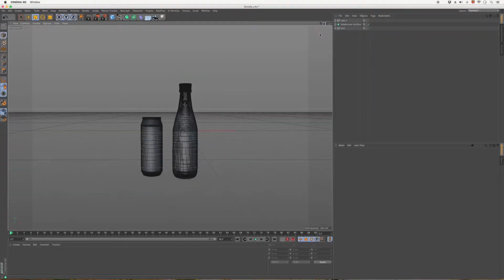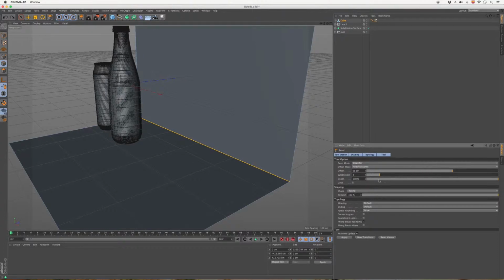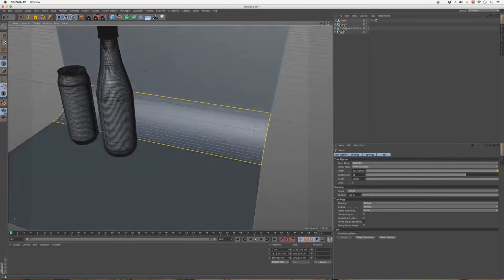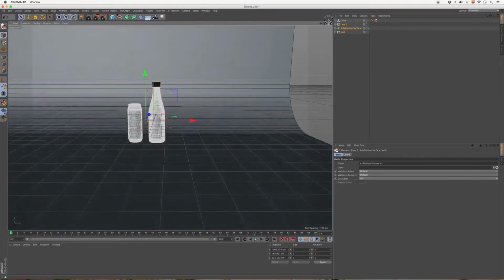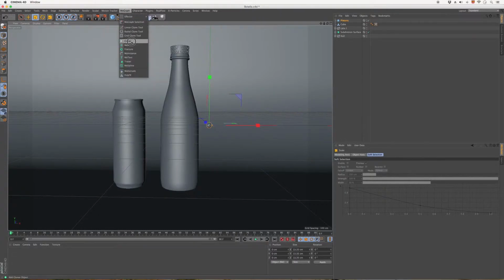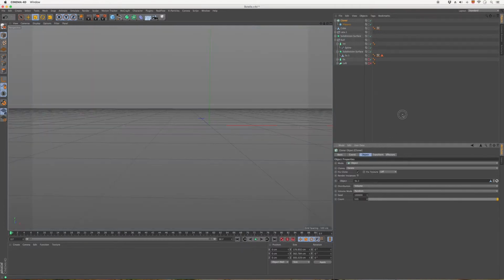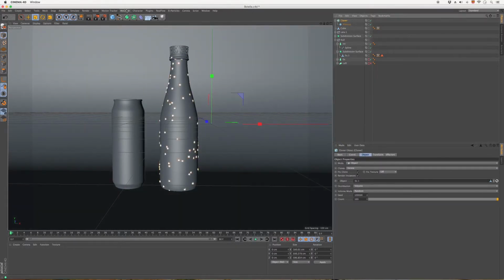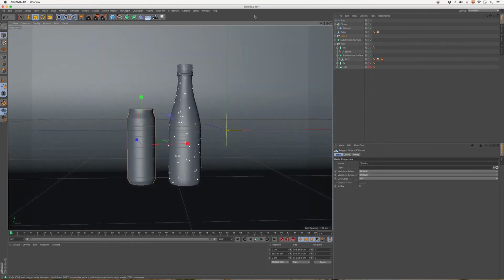06/09 Scene — Graphic Design: Create a 3D Product Advert_ENG